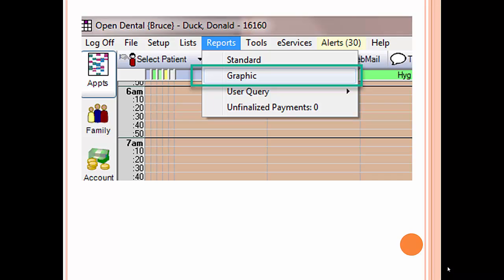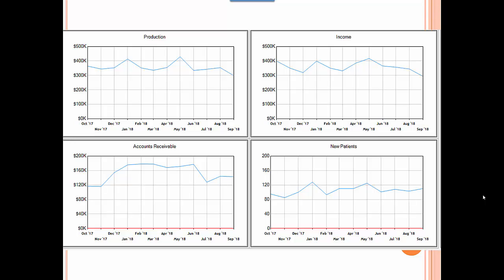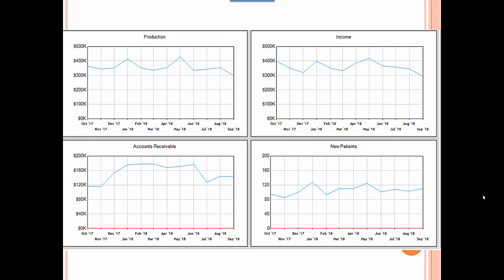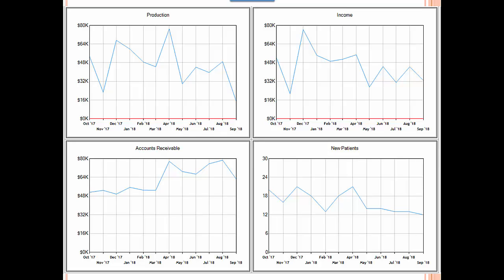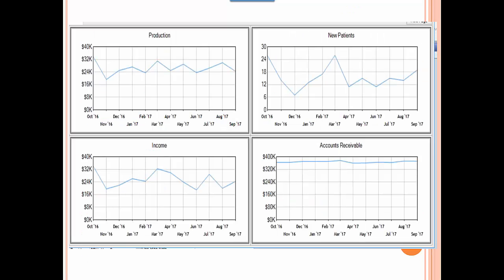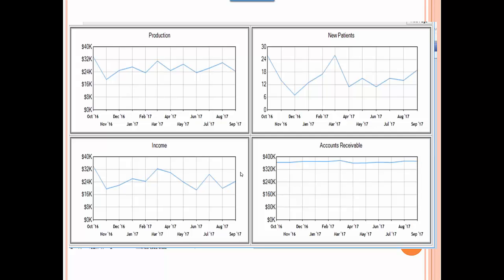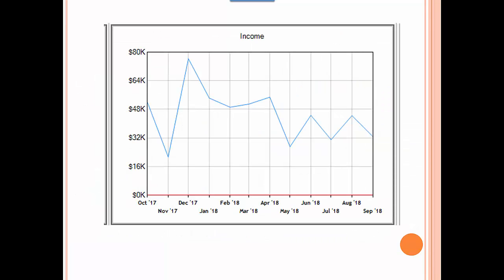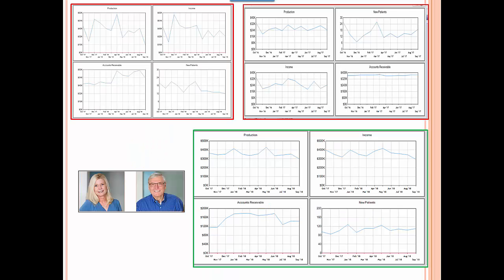Do It Yourself Quick Metrics for Dentists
How do you access the health of your dental practice?  This short video will give you some suggestions!